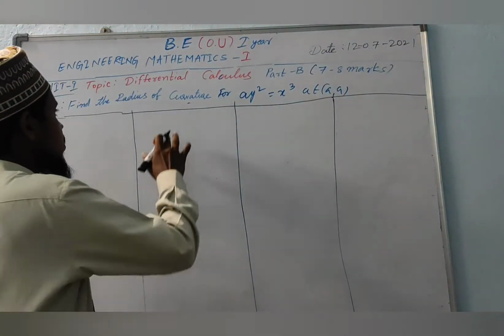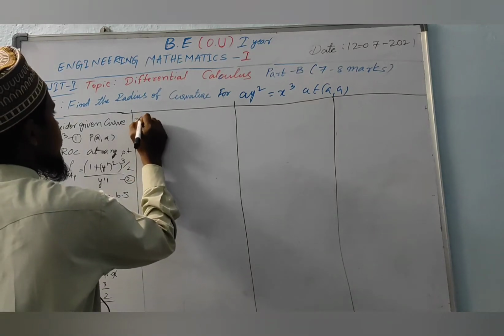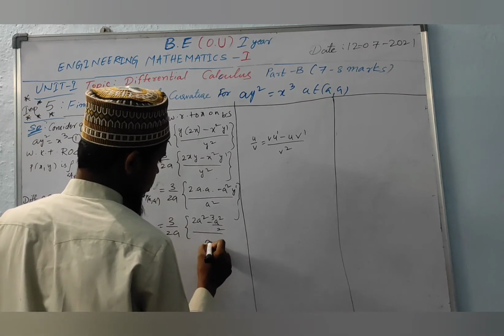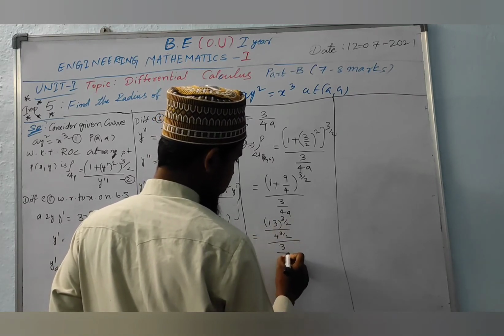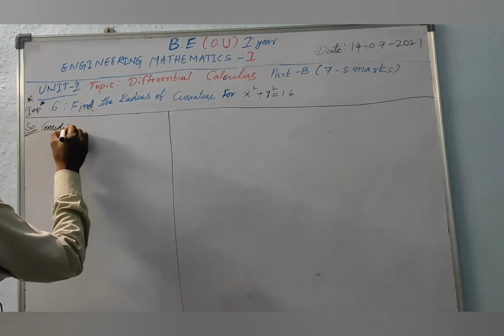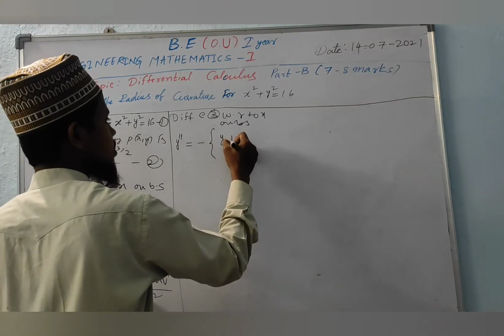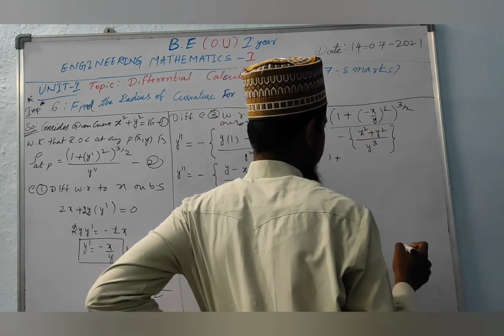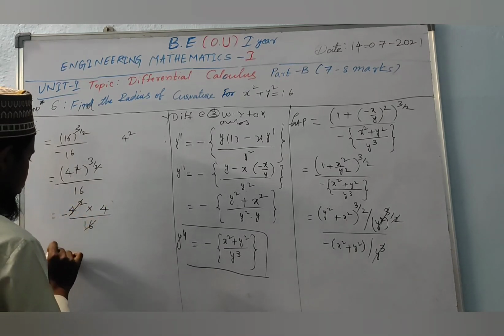Radius of Curvature of given curve| Differential Calculus |Engineering Mathematics M-1| Important Q